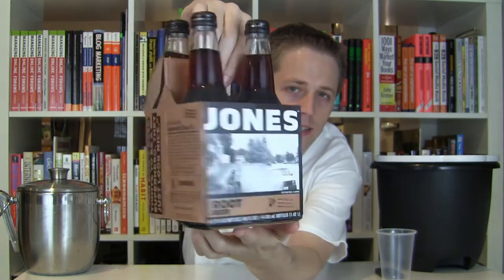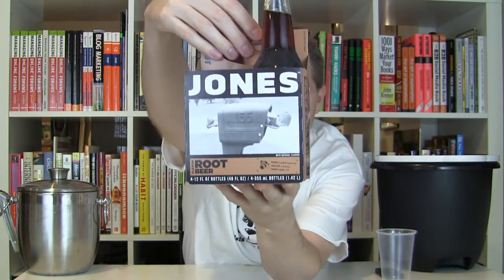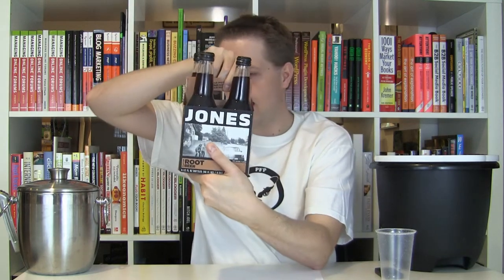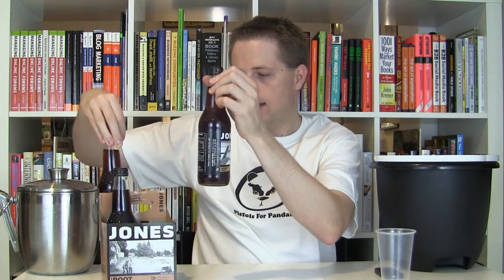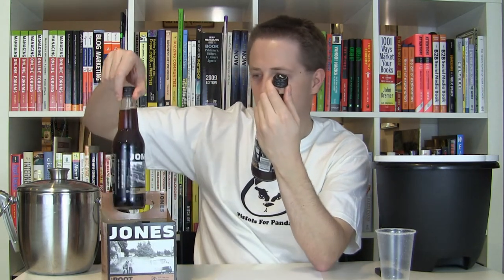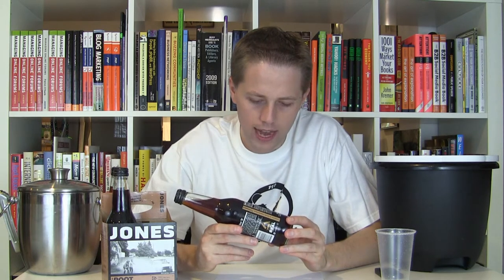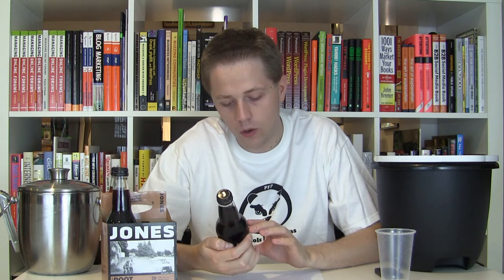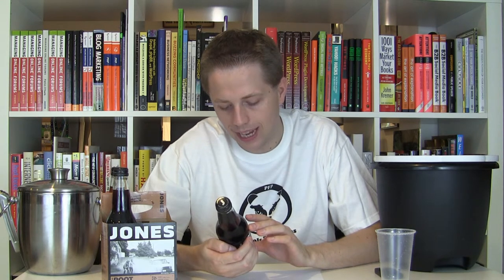Jones Root Beer Review (Soda Tasting #193)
Jones Root Beer is what I'm reviewing on today's episode of Soda Tasting.

Company: Jones Soda Company
Calories (per 12 oz.): 180
Caffeine (per 12 oz): Free
Sweetener: Inverted Cane Sugar